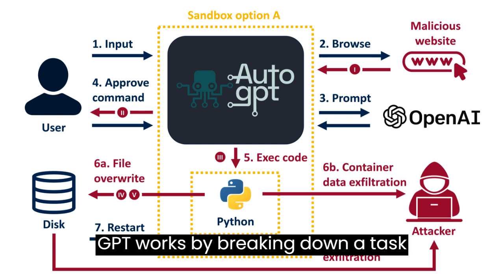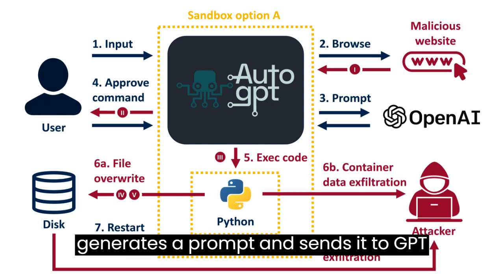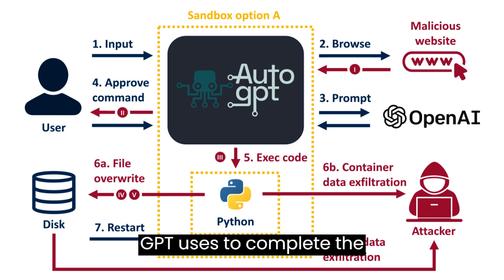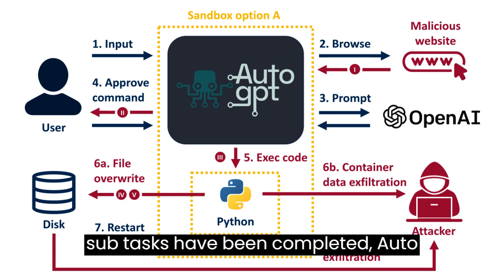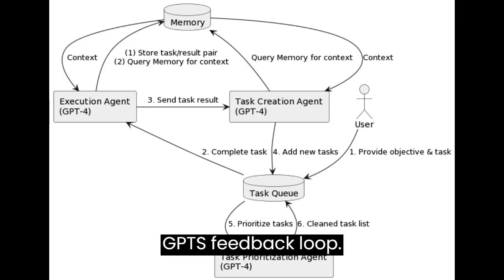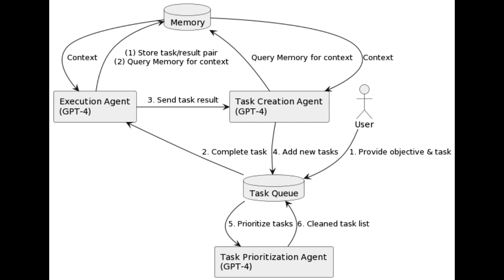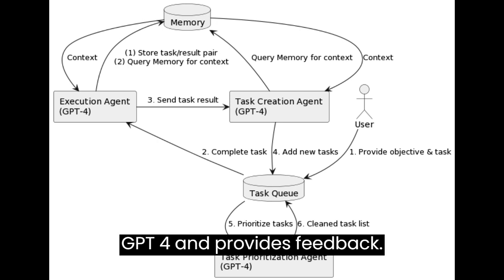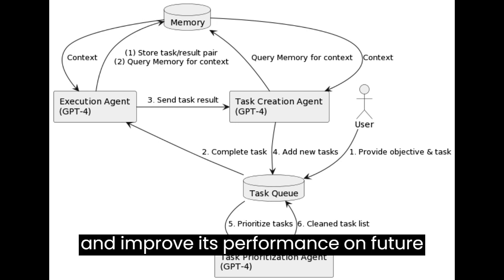AutoGPT A Powerful New AI Tool | Chatgpt 4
AutoGPT is a powerful AI agent that can be used to automate a wide range of tasks. It is powered by GPT-4, one of the most advanced large language models available today. AutoGPT can access and process information from the real world through Google Search and other APIs, which allows it to perform tasks that are not possible for GPT-4 on its own.

How AutoGPT works

AutoGPT works by breaking down a task into smaller subtasks. For each subtask, AutoGPT generates a prompt and sends it to GPT-4. GPT-4 then generates a response, which AutoGPT uses to complete the subtask. Once all of the subtasks have been completed, AutoGPT achieves the overall goal of the task.

AutoGPT's feedback loop

AutoGPT uses a feedback loop to improve its performance over time. After each subtask is completed, AutoGPT evaluates the output of GPT-4 and provides feedback. This feedback helps GPT-4 to learn and improve its performance on future tasks.

AutoGPT's capabilities

AutoGPT can be used to perform a wide range of tasks, including:

Coding: AutoGPT can generate code in a variety of programming languages, including Python, Java, and C++.
Writing: AutoGPT can write different kinds of creative content, such as poems, stories, and essays.
Translation: AutoGPT can translate text from one language to another.
Summarization: AutoGPT can summarize long pieces of text into shorter, more concise versions.
Research: AutoGPT can access and process information from the real world through Google Search and other APIs, which allows it to perform research tasks and answer questions.
Limitations of AutoGPT

While AutoGPT is a powerful tool, it is important to note that it is still under development. As a result, it has some limitations, including:

AutoGPT can be biased, depending on the data that it is trained on.
AutoGPT can generate inaccurate or misleading information, especially when it is asked to perform tasks that require factual knowledge.
AutoGPT can be computationally expensive to run.
Potential applications of AutoGPT

AutoGPT has the potential to be used in a wide range of industries, including:

Software development: AutoGPT can be used to automate tasks such as code generation, debugging, and testing.
Content creation: AutoGPT can be used to generate creative content such as poems, stories, and essays. It can also be used to generate marketing materials, such as ad copy and landing pages.
Customer service: AutoGPT can be used to create chatbots that can answer customer questions and provide support.
Education: AutoGPT can be used to create personalized learning experiences for students. It can also be used to generate educational content, such as lesson plans and quizzes.
Conclusion

AutoGPT is a powerful new AI tool with the potential to revolutionize many industries and improve our everyday lives. However, it is important to note that AutoGPT is still under development and has some limitations. As AutoGPT continues to develop and improve, it is likely to become an even more valuable tool for a wide range of users.